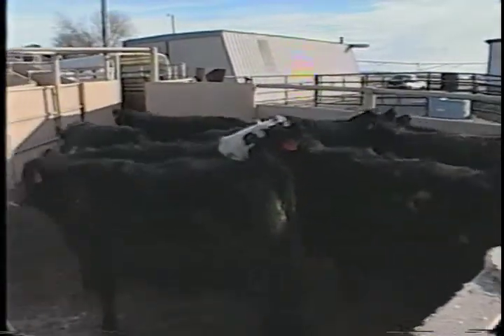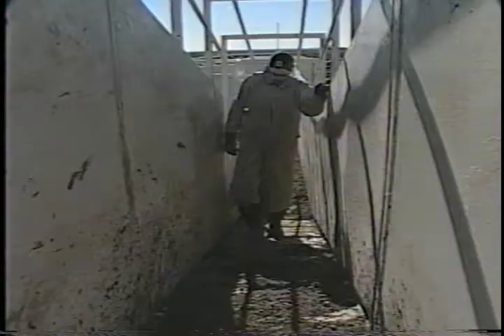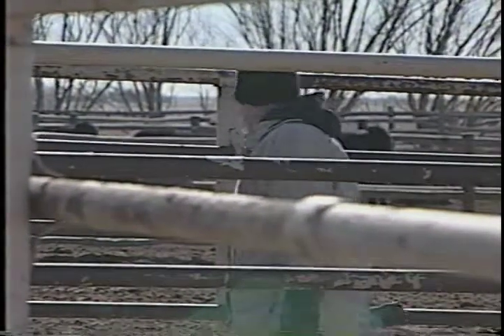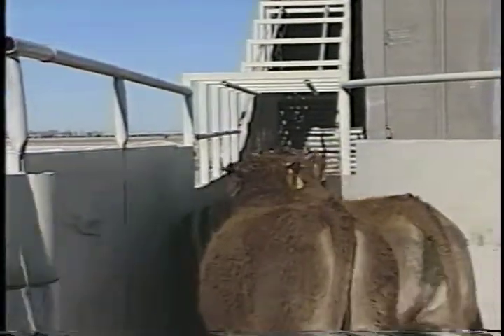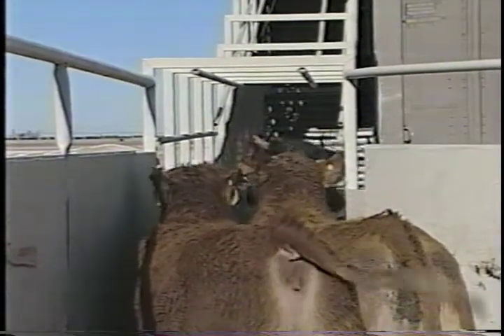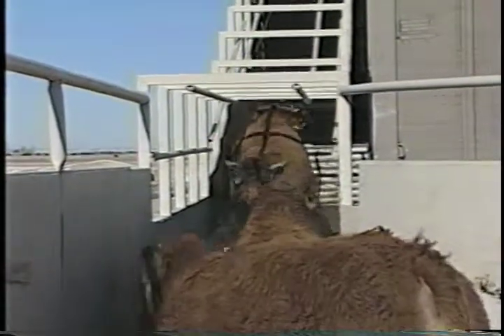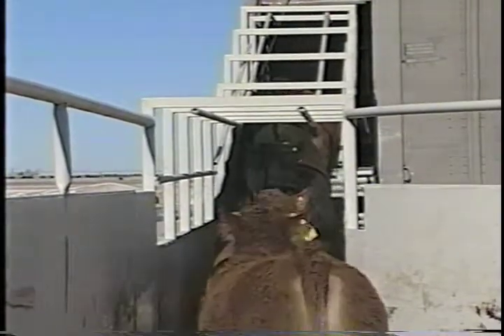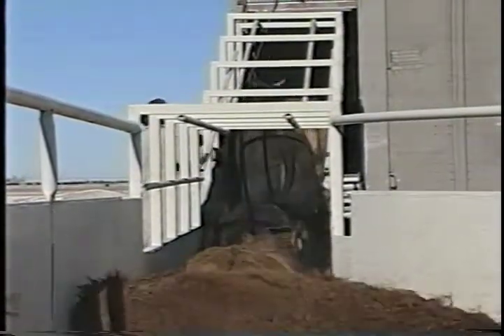Cattle Transportation - Tips for Loading Cattle